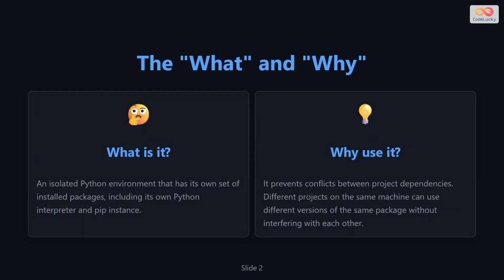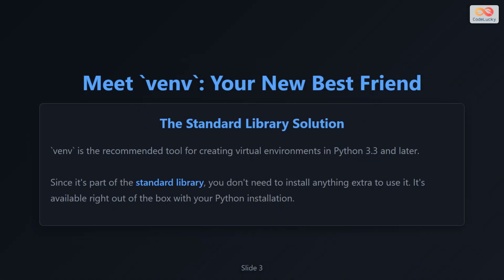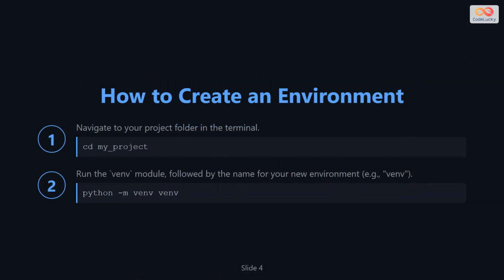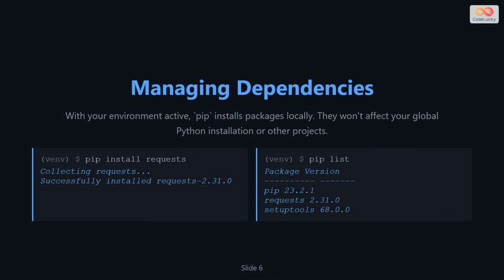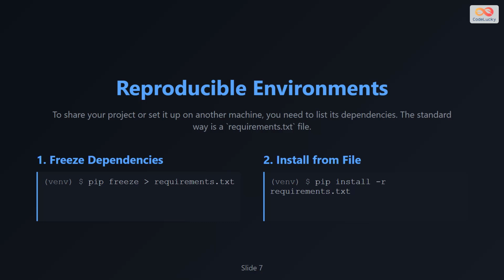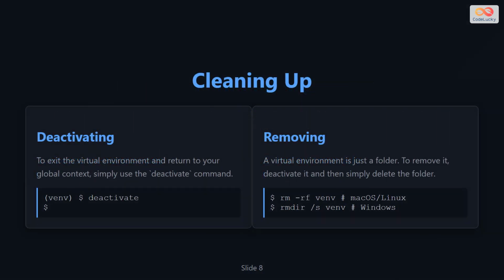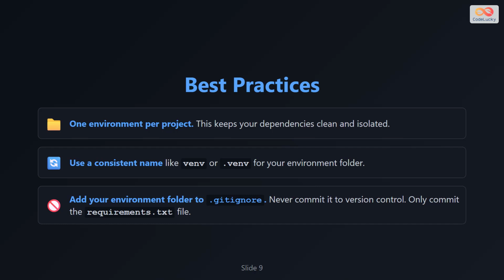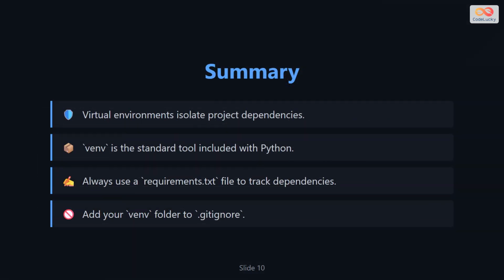Python Virtual Environments Explained: A Beginner's Guide to Venv (2026)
Are you tired of Python dependency conflicts? 🤯 This comprehensive, beginner-friendly guide will teach you everything you need to know about Python virtual environments using the built-in `venv` module. 📚

In this tutorial, we will walk you through the essential concepts of project isolation. You'll learn what a virtual environment is, why it's a critical best practice for any Python developer, and how to create, activate, and manage them step-by-step. We cover everything from installing packages with pip in an isolated environment to generating a `requirements.txt` file to ensure your projects are reproducible and easy to share.

By the end of this video, you'll have the confidence to use `venv` in all of your Python projects, keeping your global packages clean and your dependencies organized. This is a must-know skill for anyone serious about Python development in 2026 and beyond. Say goodbye to the chaos of conflicting package versions forever! ✨

Chapters:
00:00 - Slide 1 Title
00:16 - Slide 2: What is a Virtual Environment?
00:50 - Slide 3: Introducing venv
01:16 - Slide 4: Creating a Virtual Environment
01:39 - Slide 5: Activating the Environment
02:06 - Slide 6: Using Your Environment
02:33 - Slide 7: Pinning Your Dependencies
03:01 - Slide 8: Deactivating & Removing
03:23 - Slide 9: Best Practices
03:51 - Slide 10: Key Takeaways
04:21 - Outro